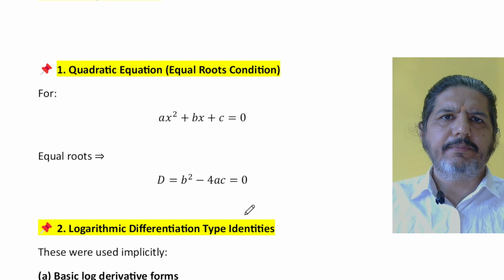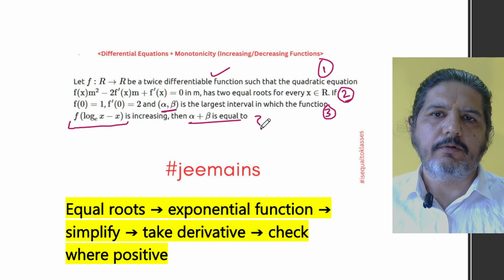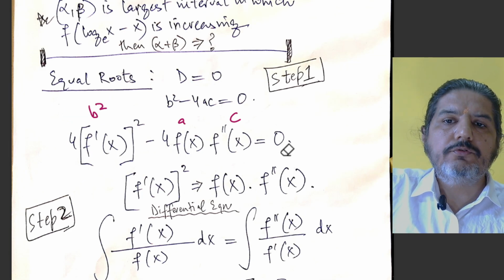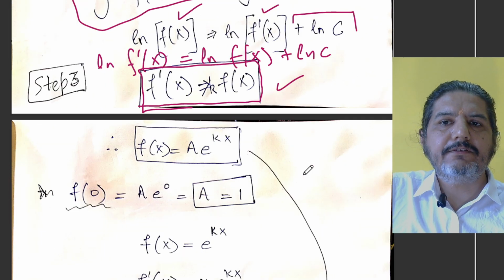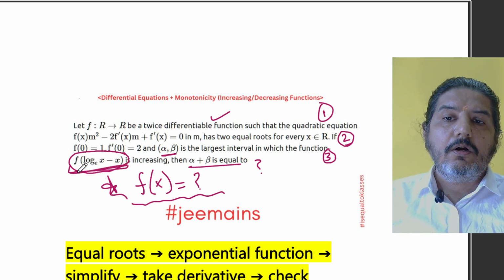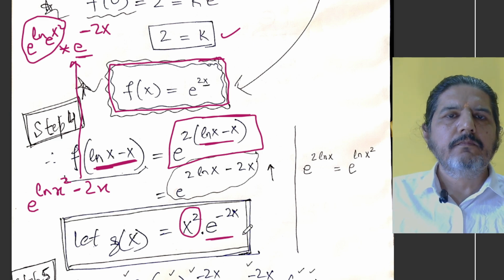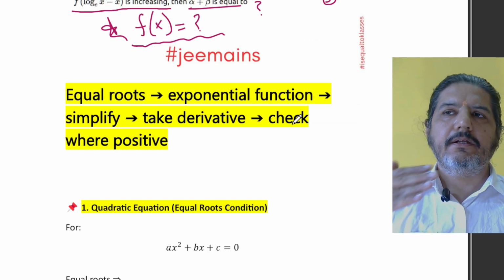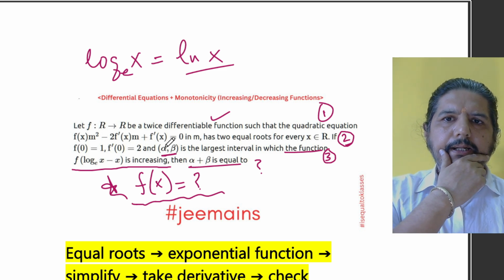👉 JEE Mains 2026 Maths Question | Differential Equation + Logs + Calculus (Full Concept Breakdown)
Let f : R- R be a twice differentiable function such that the quadratic equation f(x)m^2-2f'(x)m +f'(x) = 0 in m, has two equal roots for every x € R. If f(0) =1, f'(0) = 2 and (a, ß) is the largest interval in which the function f (loge x - x) is increasing, then & + B is equal to

In this lecture, we solve a JEE Mains 2026 Mathematics question that beautifully combines multiple concepts in one problem.

You will learn how to:

Convert a condition into a differential equation
Apply logarithmic differentiation
Use exponential properties
Analyze increasing functions using sign analysis
Connect concepts from quadratics, calculus, and algebra

📌 This question is important because it teaches you how to approach unknown functions step-by-step, which is a key skill for JEE.

💡 Pro Tip: Pause the video and try solving it yourself before watching the solution.

📥 PDF Notes (Formulas + Solution): [Link in comments]

00:00 Introduction
01:26 Understanding the question
03:20 Strategy to solve
03:55 Equal roots → Discriminant = 0
05:14 Forming the differential equation
06:27 Solving using logarithmic integration
07:22 General solution of differential equation
07:44 Using initial conditions (f(0), f’(0))
09:01 Final function f(x) = e^(2x)
09:40 Transforming the function
11:32 Differentiation & sign analysis
12:57 Finding interval of increase
13:15 Final answer (α + β)
13:49 Formula recap
15:39 Key takeaway

JEE mains 2026 maths,
JEE mains question solution,
differential equation jee,
logarithmic differentiation jee,
increasing function interval,
jee calculus tricks,
jee maths advanced concepts,
quadratic discriminant equal roots,
jee problem solving strategy,
class 12 calculus jee,